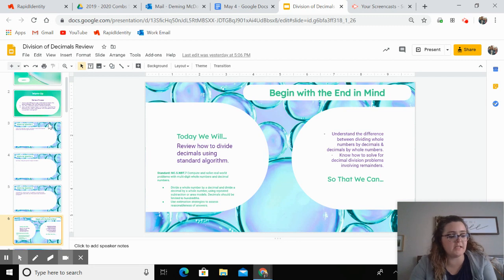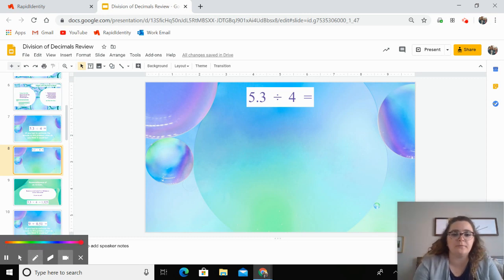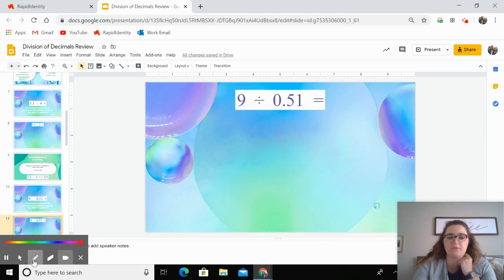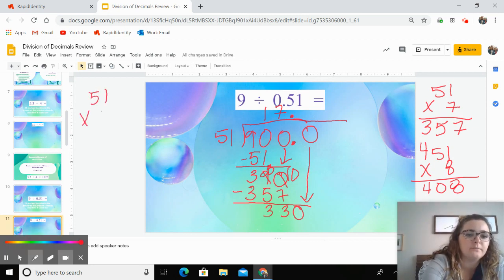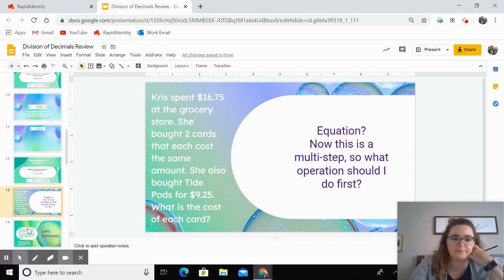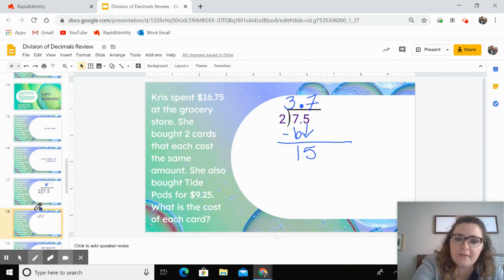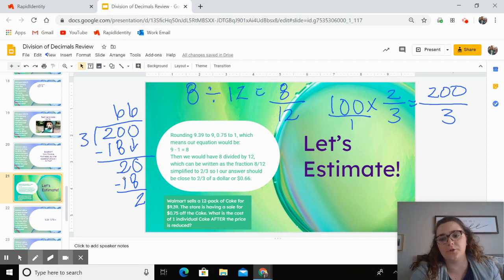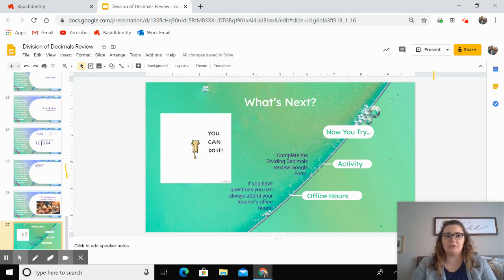Lesson 2 Dividing Decimals Review